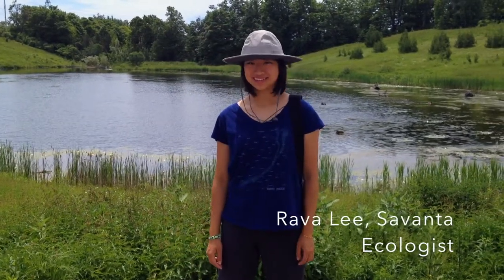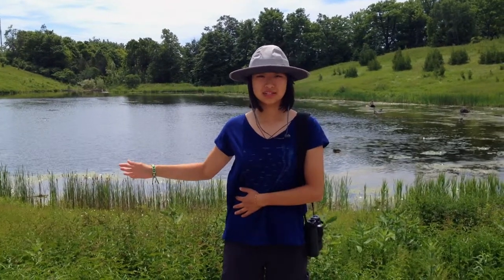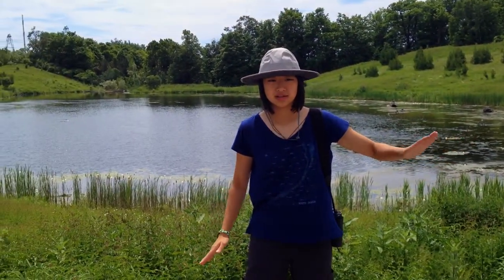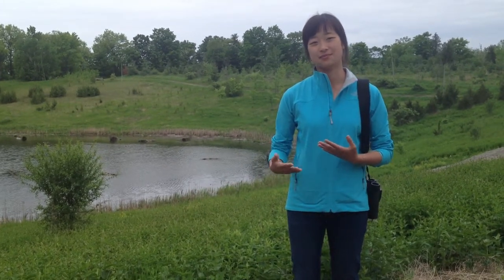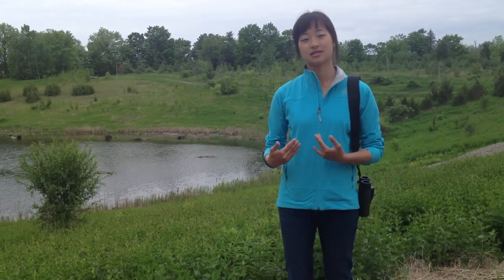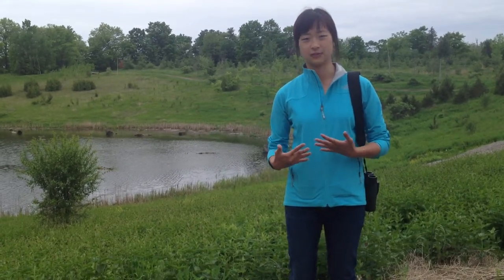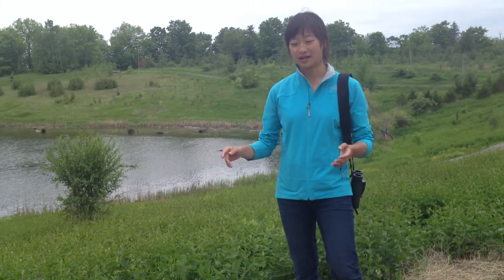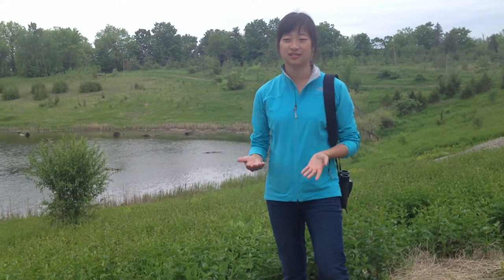Turtles in Ontario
Savanta Ecologist and reptile expert Rava Lee identifies the 8 turtle species native to Ontario. Seven of these species are listed as Endangered or Threatened Species at Risk. Rava shares little known turtle facts and lets us know what we can do to help turtles, from reporting sightings to building our own turtle nesting beaches.